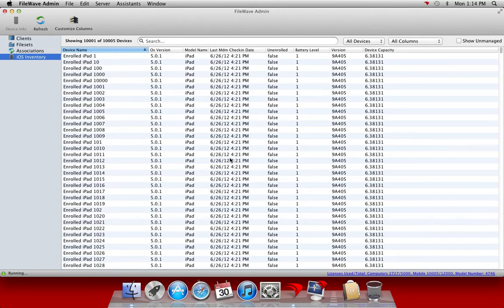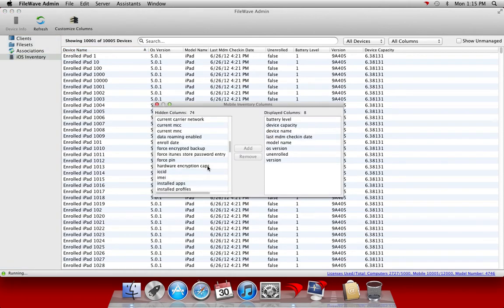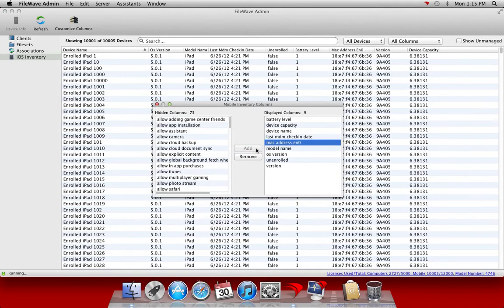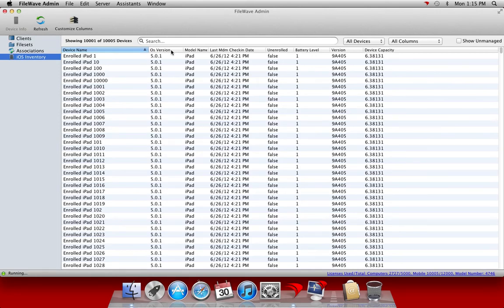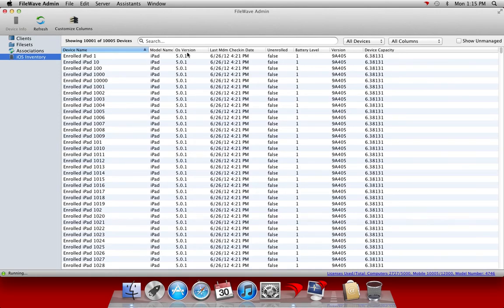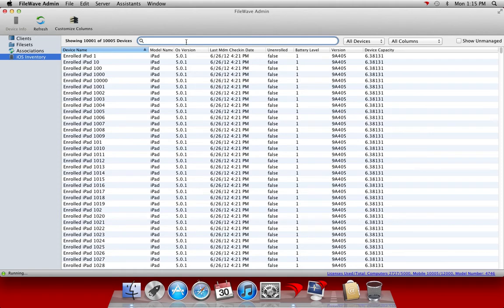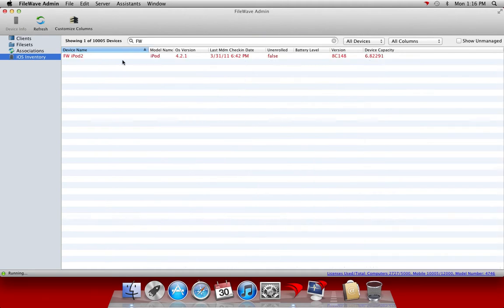FileWave Mobile Device Management (MDM) Inventory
FileWave Mobile Device Management Inventory